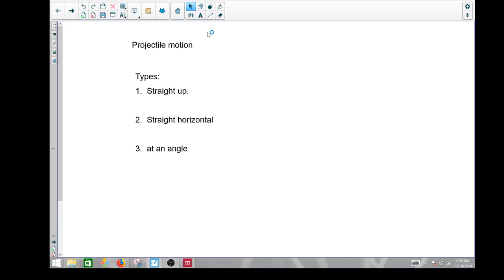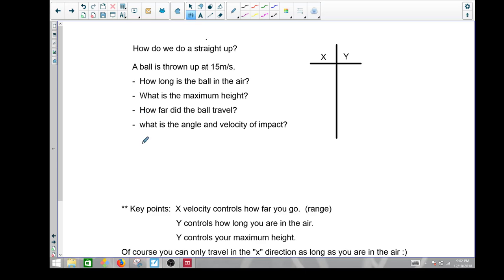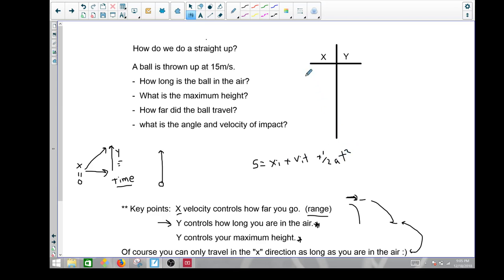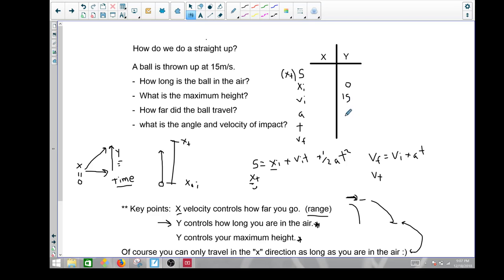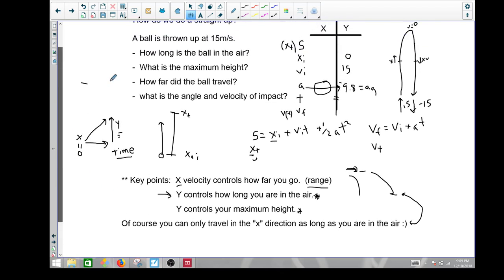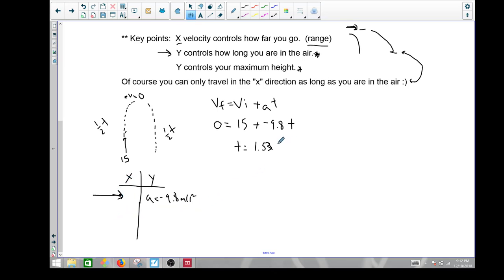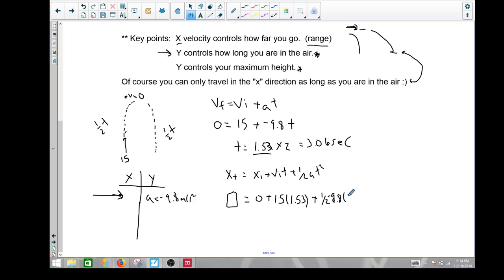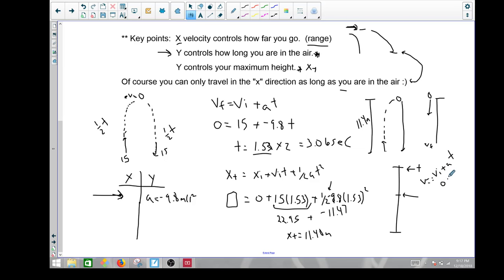projectile vertical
Description